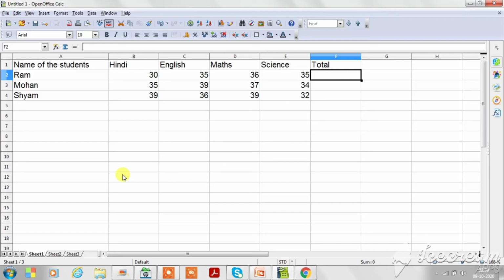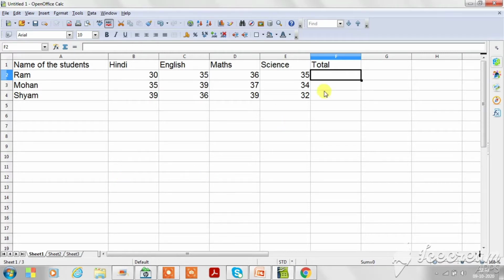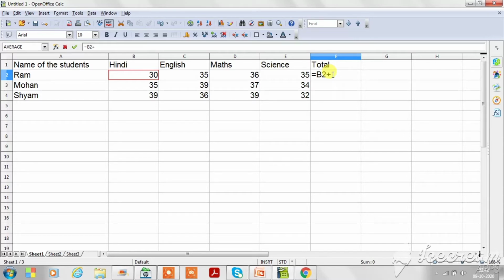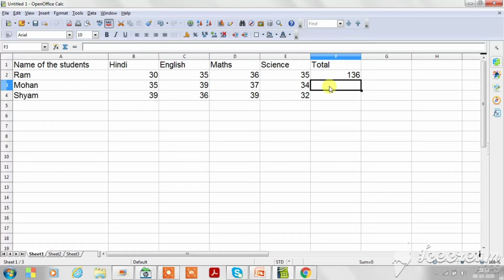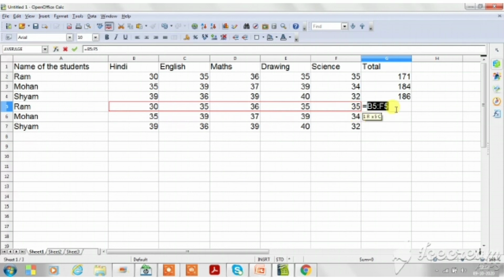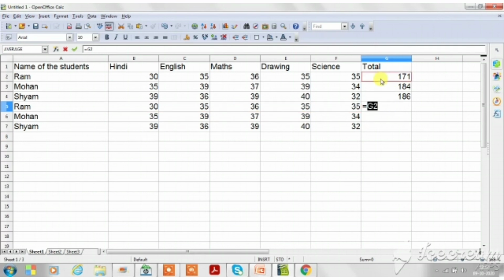Use of formula in libre office calc.